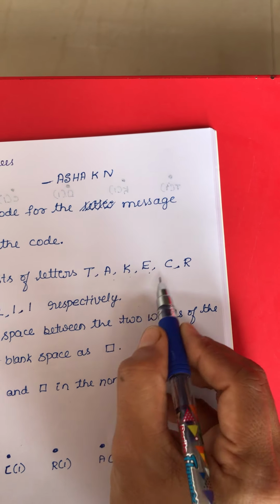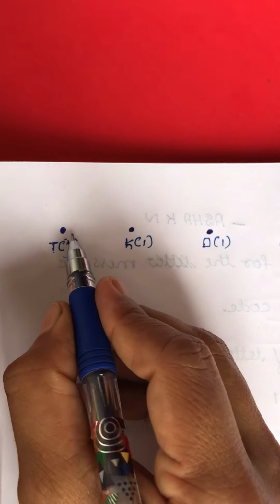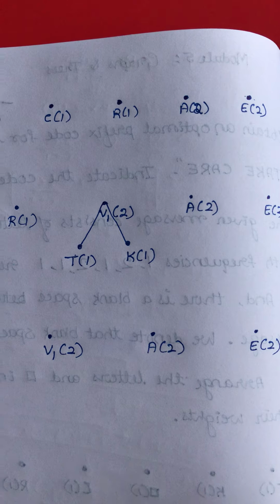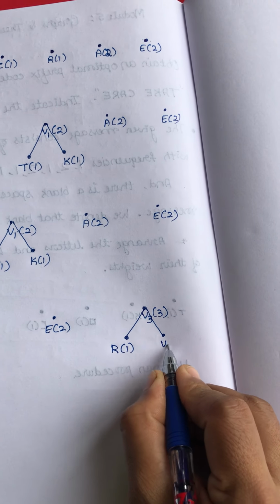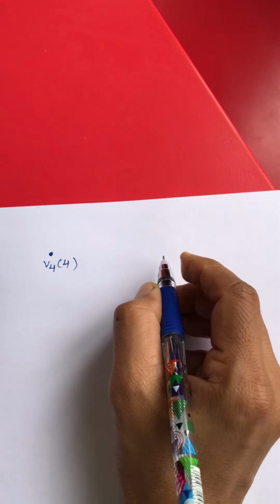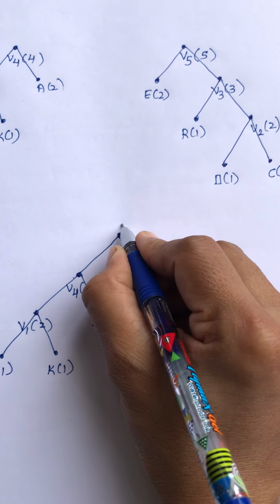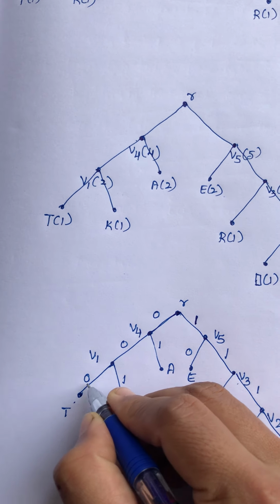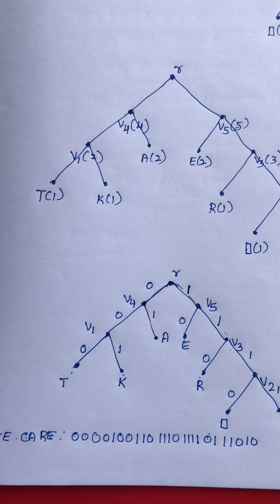Huffman’s Procedure for finding Bruce optimal prefix code